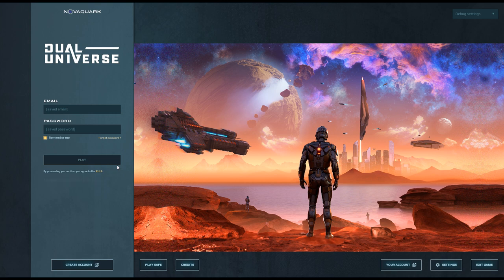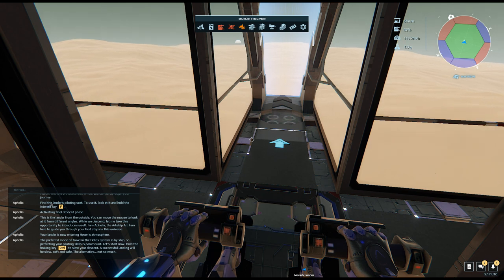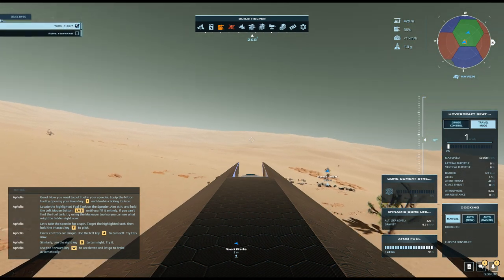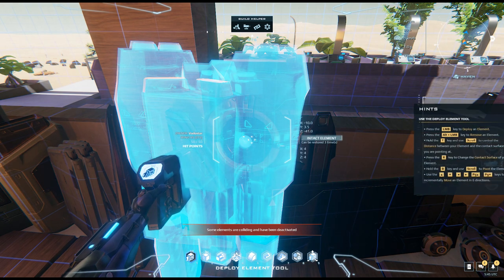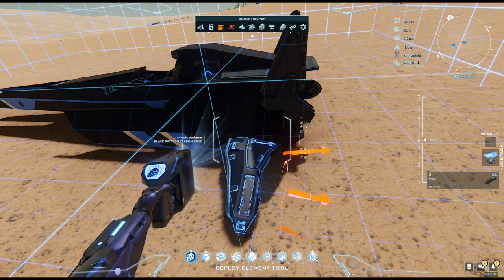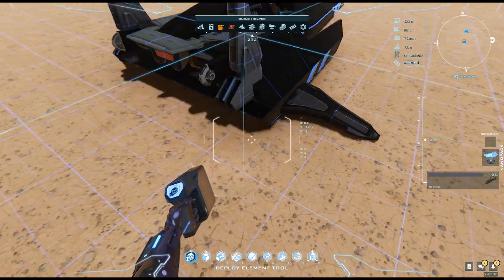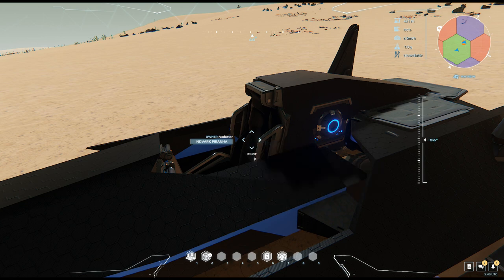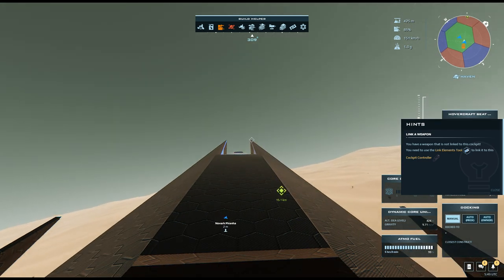A Flying Piranha in Dual Universe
I played Dual Universe in Alpha and Beta. Recently, I jumped back in to it. There was a reset after beta of course, so I'm starting over. At the start, now, they give you a house and a hovercraft.
For my starter craft, I chose the Novark Piranha created by DU player, Onethousandstars. It's a nice little ship, but like all the starters, it hovers just above the ground as you drive it - it doesn't fly. And I prefer an airplane.
So here, I show how to modify it to fly. This works on any of the DU starters as far as I know.
In beta, I modified the similar DU-dev-made starter craft we had then to fly in space. It wasn't pretty but it worked. However, I have other plans to get to space this time. As of this upload, my space ship has been successfully tested in a quick jump to space and back. I'll cover that in a future video.